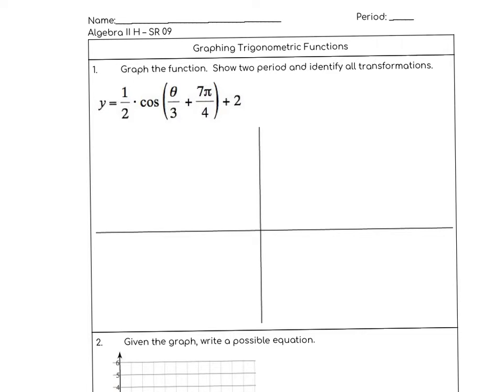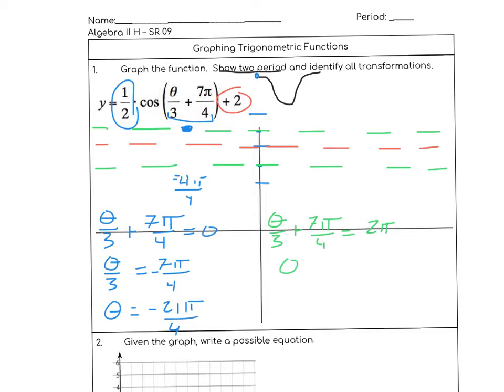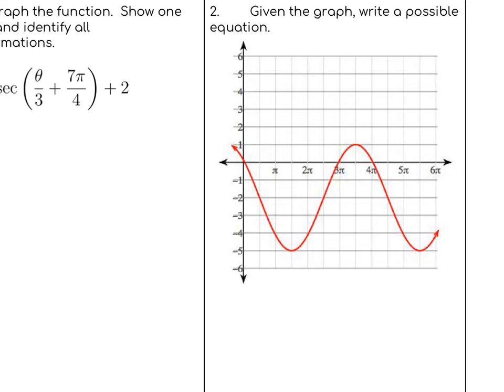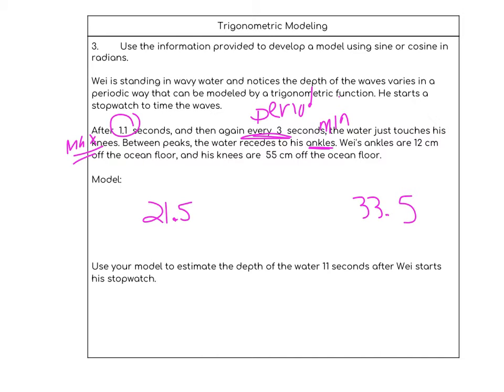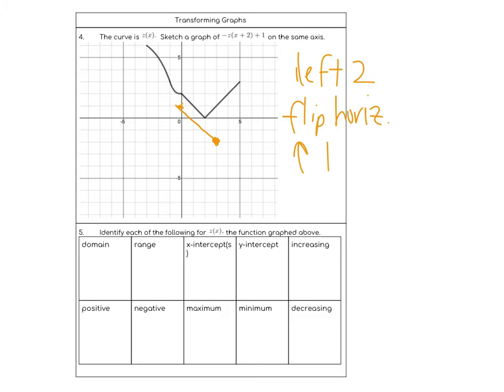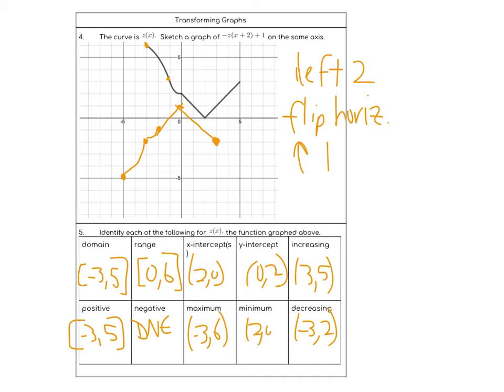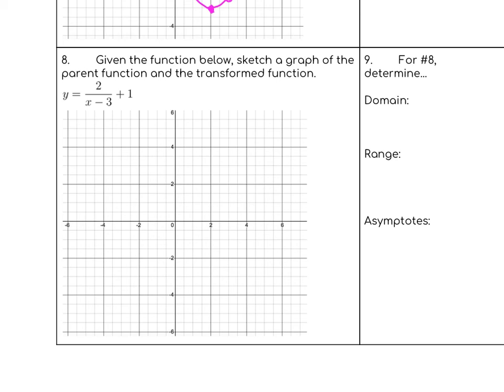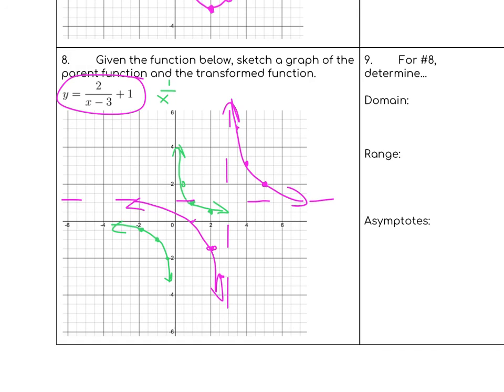Alg2H spiral 09 review